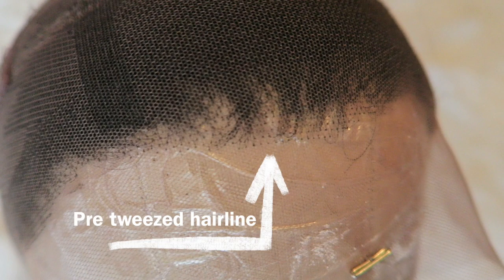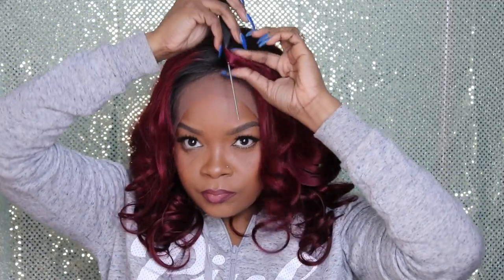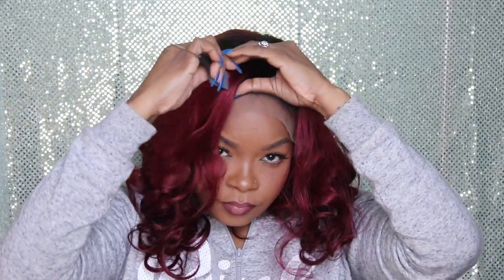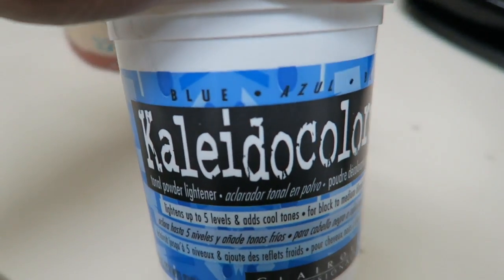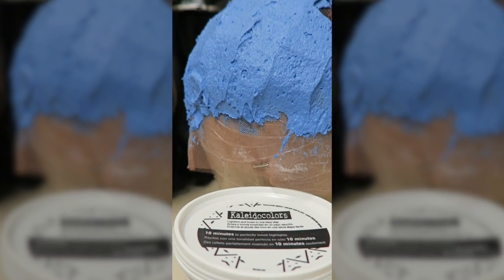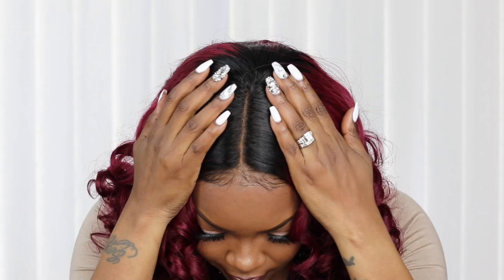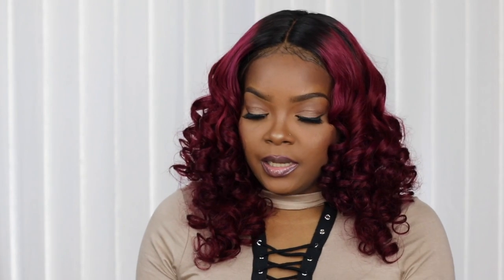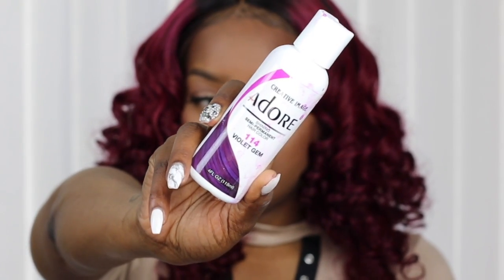WIG MAKEOVER FROM BAD TO BADDIE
Hi guys in today's video I wanted to show you guys how I take this wig from bad to baddie. 😘

GRWM for this look: coming soon

♥♥♥♥♥♥♥♥♥♥ DIVASWIGS HAIR INFORMATION ♥♥♥♥♥♥♥♥♥♥
$35 off any full priced products : mrsdivalike

Item code: wst688
Type: 100% Brazilian virgin hair
Hair length: 18 inch
Hair color: the same as picture
Hair density: 150%
Lace color: medium brown
Cap construction: cap-3 glueless lace cap
Cap size: petite